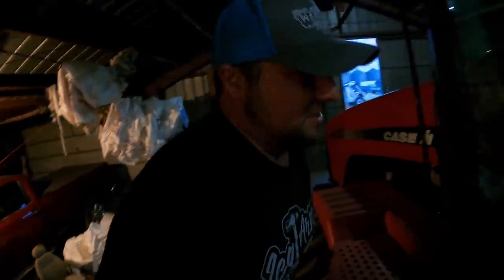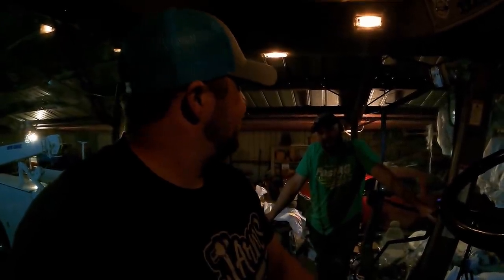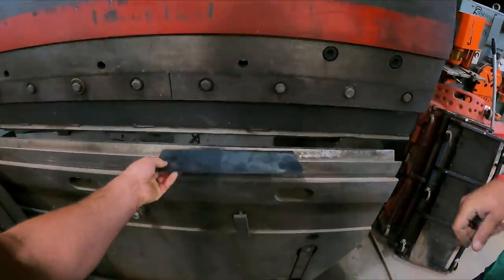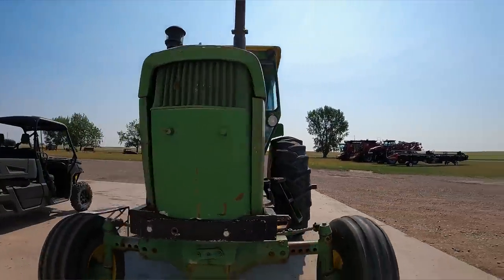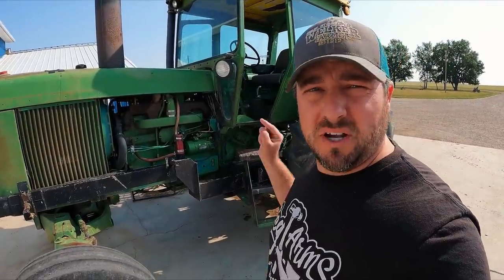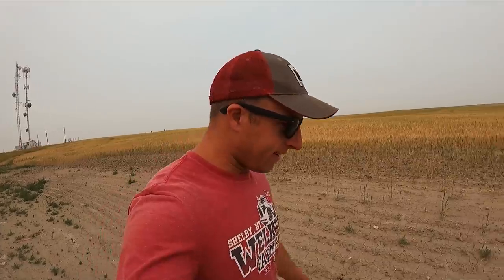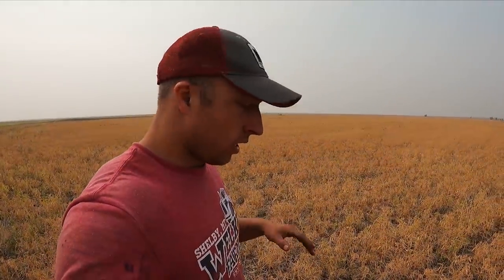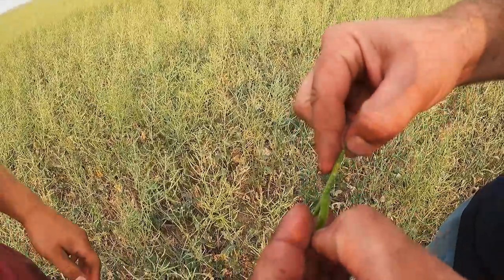Tractor Still Broken! *Parts Scarce* Backup Plan?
Leg Arms visits Tony Fast, our magnum still isn't fixed, and Big Brute gets a taste of Flex Seal.

Plus we're going to the Farm Progress Show in Illinois this year! September 1st and 2nd! Come stop by the CASE IH booth and say hi!

►SPECIAL THANKS TO OUR CHANNEL PARTNER CASE IH!

►HATS, SHIRTS & MORE? CLICK HERE!